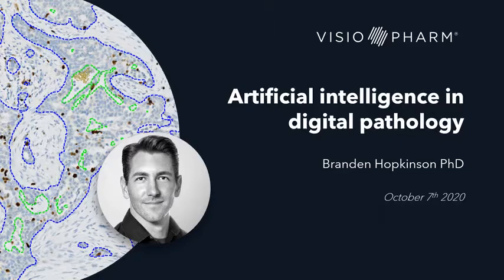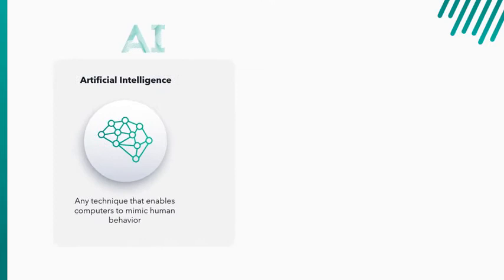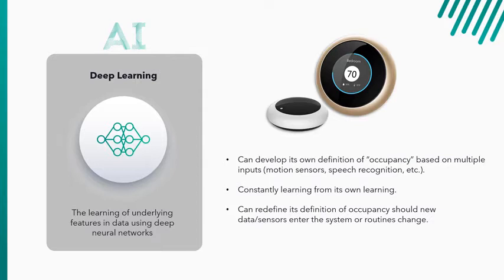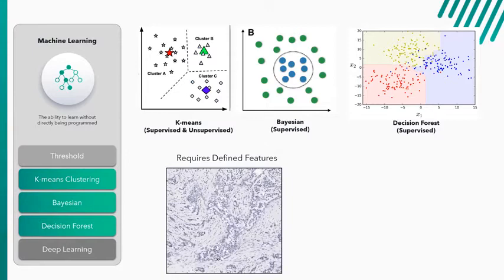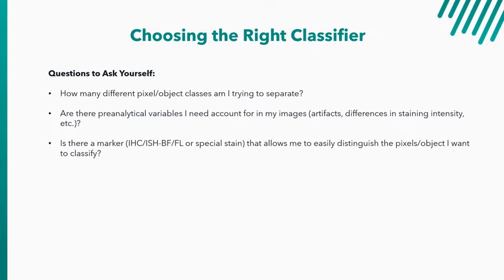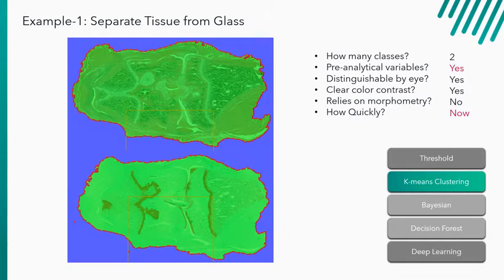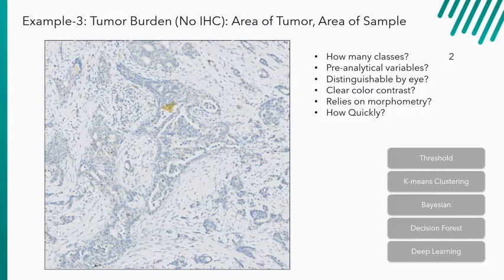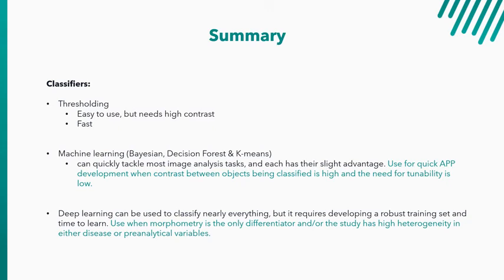Artificial Intelligence in Digital Pathology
Presented By:
Branden Hopkinson

Speaker Biography:
Branden Hopkinson has a PhD in Cellular and Genetic Medicine from the University of Copenhagen as well as a background in human embryonic stem cells and identification of cell origin for the various types of breast cancer. He also has extensive experience in the exploration of biomarkers for cell identification and diagnostic purposes.

Webinar Abstract:
Join Branden Hopkinson, Product Marketing Manager at Visiopharm, who will talk about using AI classifiers to find patterns in your images and which artificial intelligence method will work best with your image data. The terms “artificial intelligence” (AI), “machine learning” (ML), and “deep learning” (DL) have infiltrated nearly every industry. This presentation will define the important differences between each term, provide understanding of their roles in image analysis, and help you to decide which questions to ask and when to employ each method in your research.

Earn PACE Credits:
1. Make sure you’re a registered member of LabRoots

2. Watch the webinar on YouTube or on the LabRoots